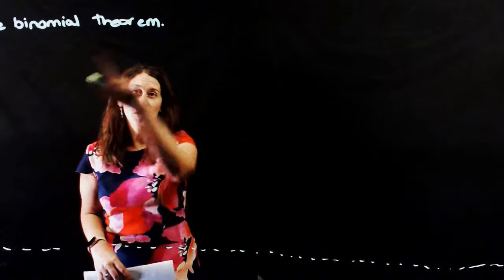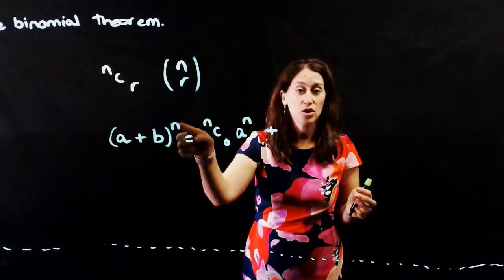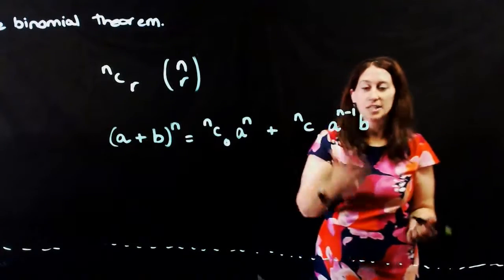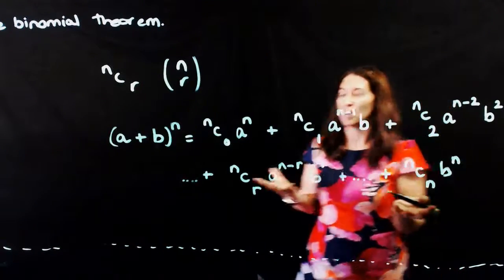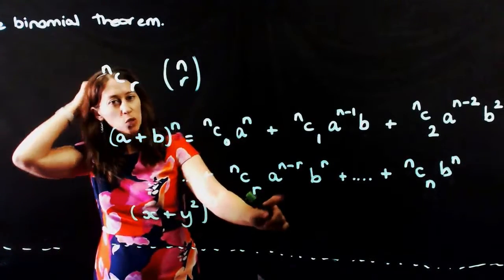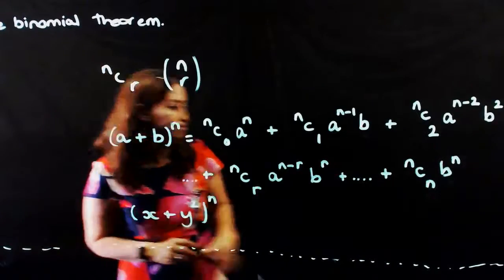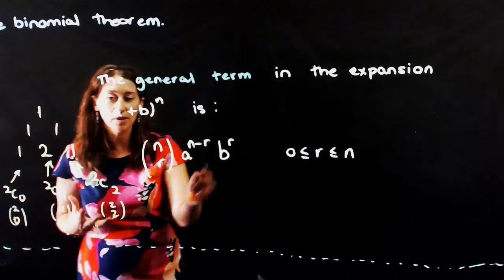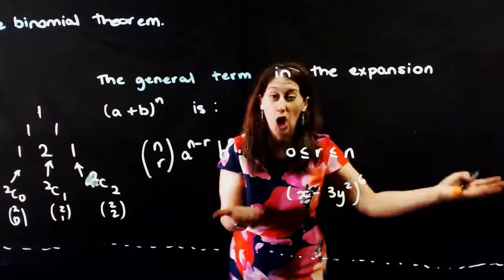Binomial Theroem notes only